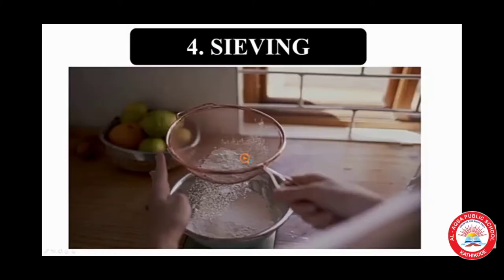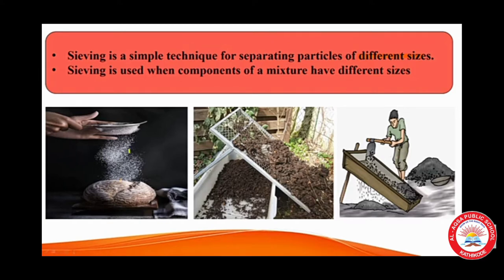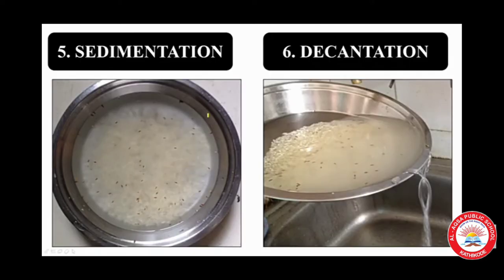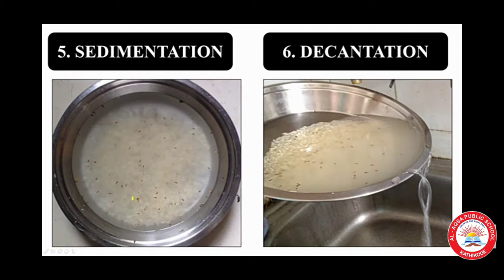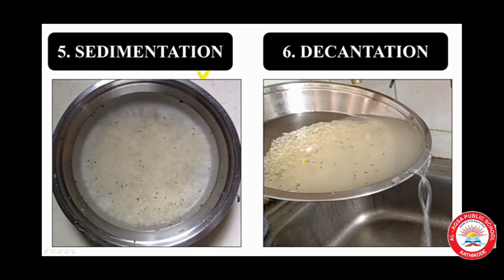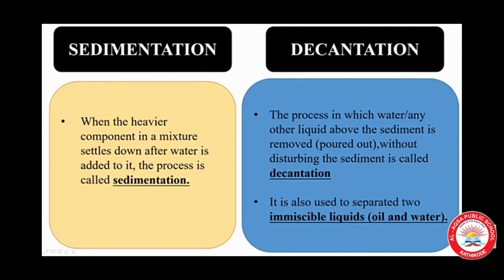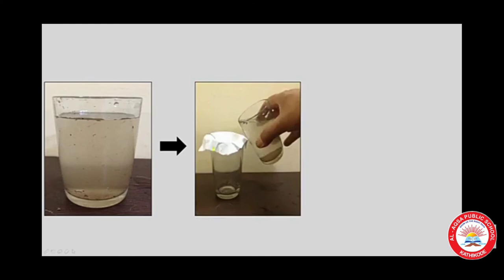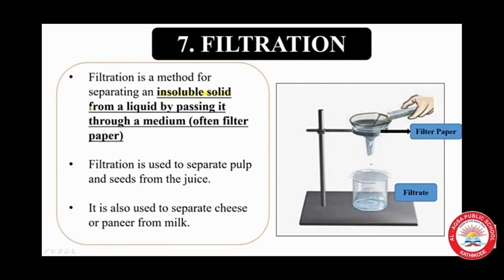Separation of substances